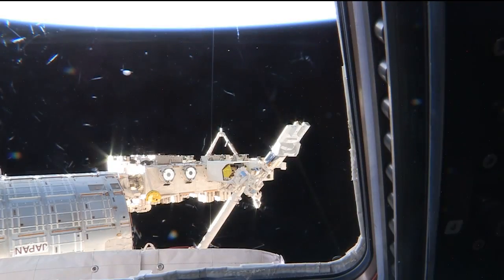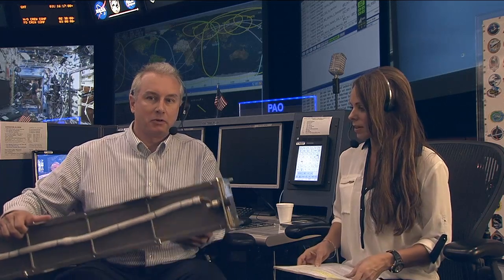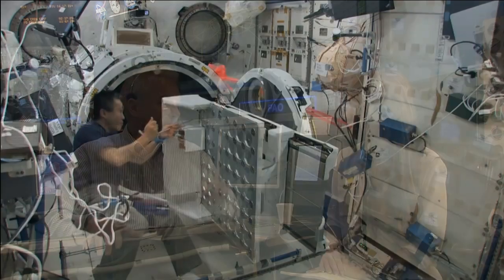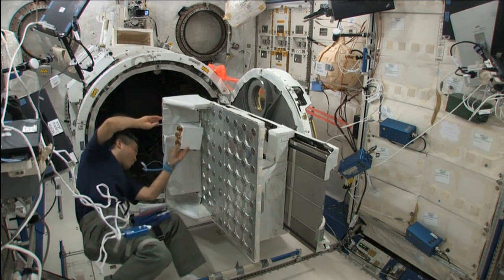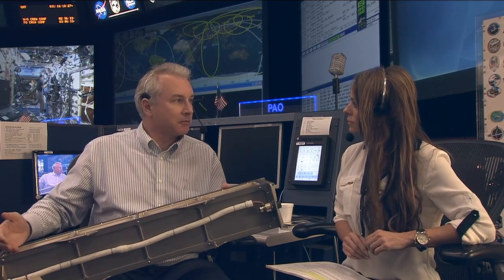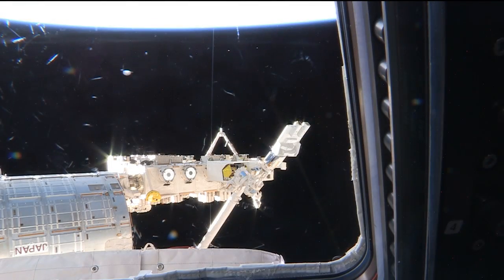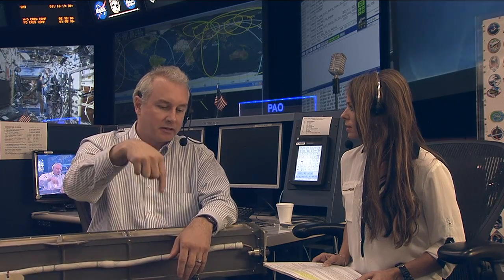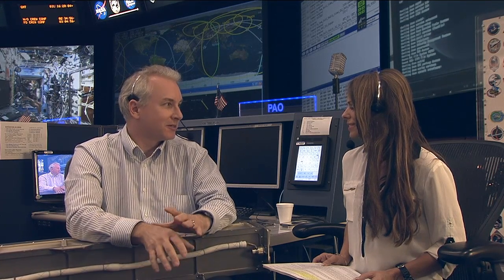Space Station Live: Deploying Cubesats from the Station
NASA PAO Officer Amiko Kauderer talks to Michael Johnson, NanoRacks Chief Technology Officer, about the installation of the CubeSat deployer in the Japanese Experiment Module Airlock. The installation work is in preparation for the upcoming deployment of several tiny satellites.